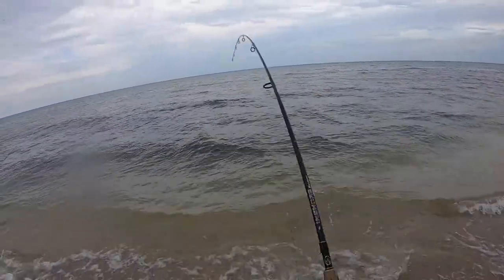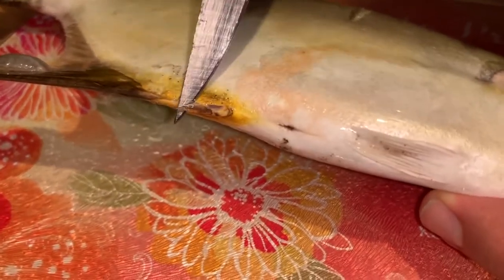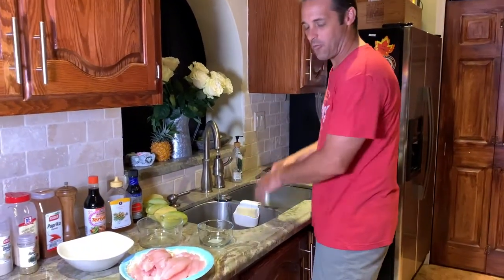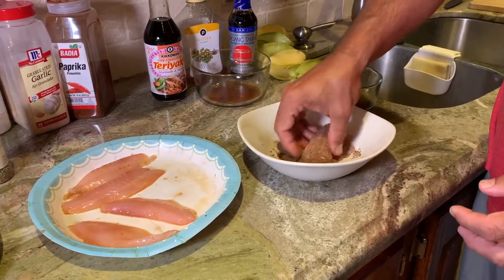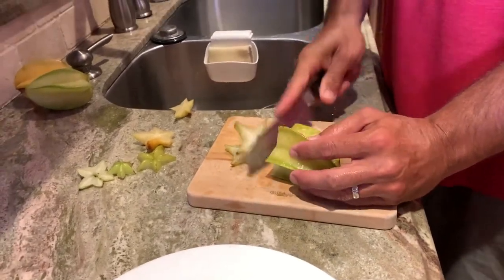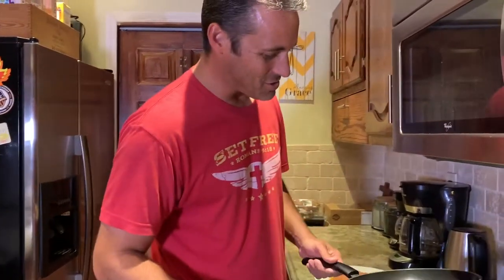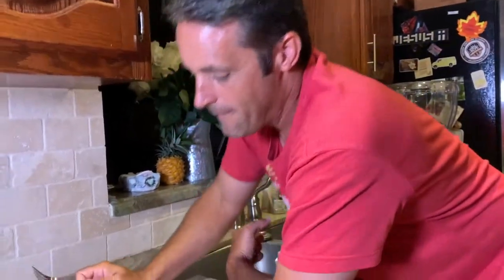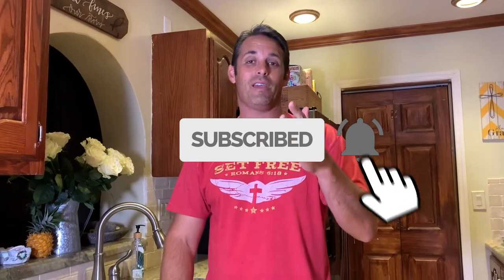ONE OF THE BEST FISH WE HAVE EATEN - Palometa Catch and Cook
The Palometa - Trachinotus goodei, is a member of the Carangidae family and is a relative of the Florida pompano and of the permit. They have a number of nicknames: banner pompano, longfin pompano, streamer jack, wireback and the cobbler. They are not nearly as commonly sought after as their cousin the pompano but after a palometa slay we had on the beach in South Florida, we decided to have a catch and cook with this species and it was AMAZING. We cooked it with three different recipes that all turned out great.

Which recipe do you think will win our taste test? Watch this video to find out which of these three styles the Fine family voted on.

1. Teriyaki and honey
2. Soy and honey
3. blackened